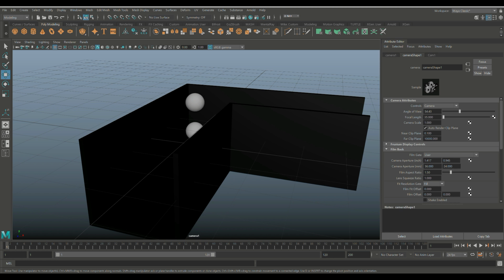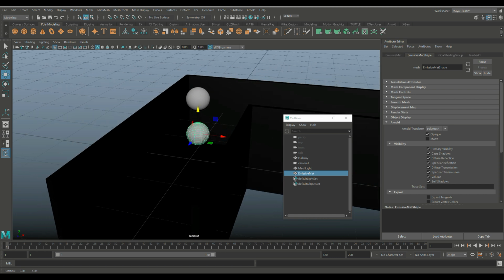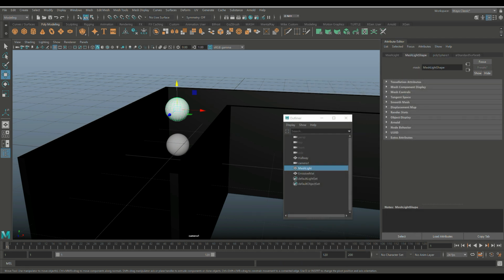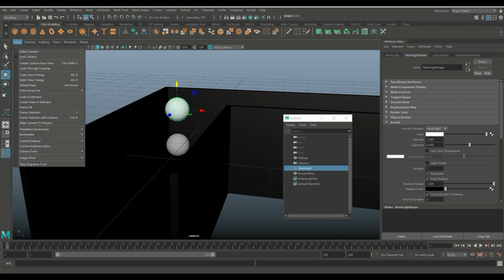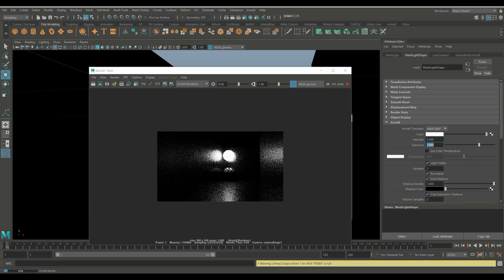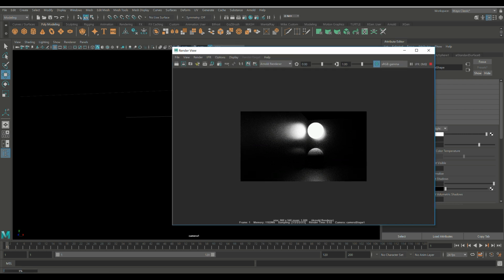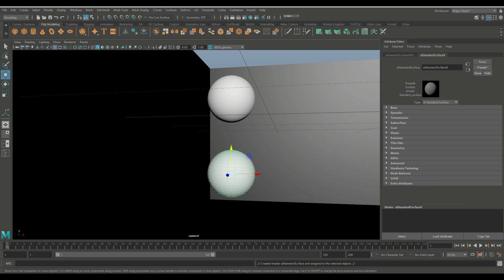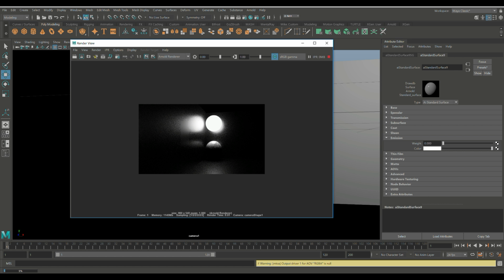Arnold Emissive shaders vs Arnold Mesh lights in Maya 2019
In this tutorial in Maya 2019 I am going to show you the Arnold Mesh light setup compared to the simple emissive shader setup in order to create glow or light in your 3D scene

A big thank you to my channel sponsor Luxion ( the creator of Keyshot ) for helping me make these videos possible.

Jason Swisher
Jamie
Dylan Void

AMAZON GATEWAY

Link to MH Tutorials Amazon store :

MH Tutorials
The Netherlands

INTRO